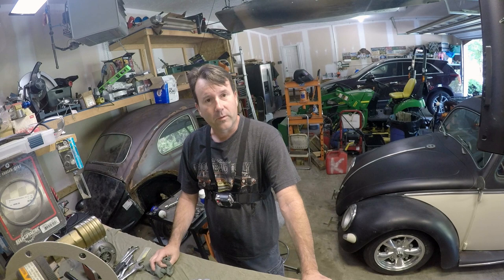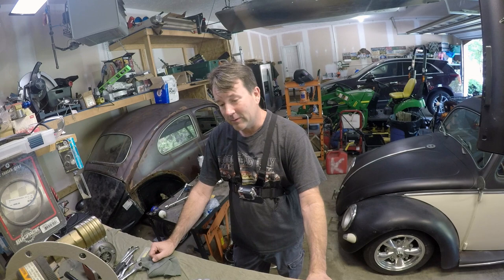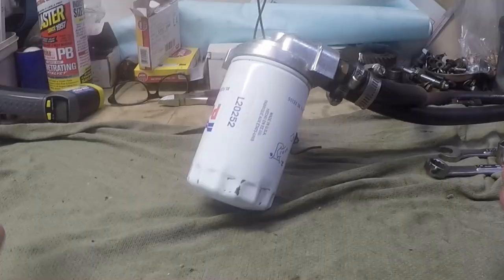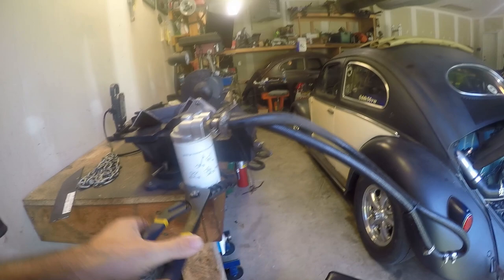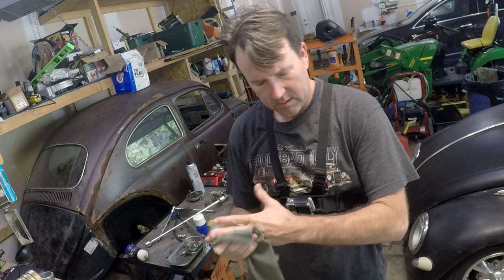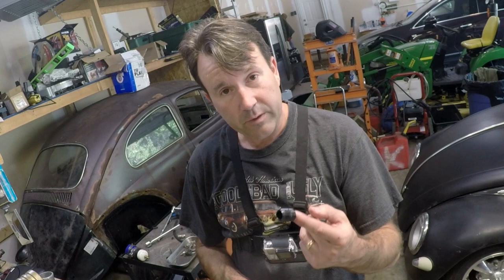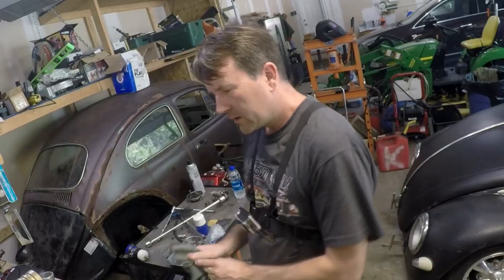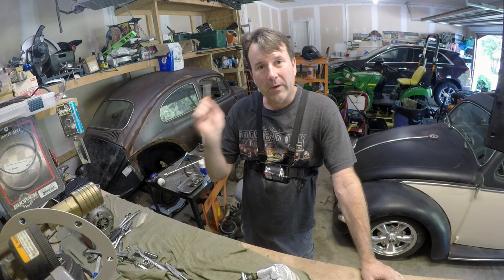Oil Filter relocation adapter (Don't be Like Me!)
Please! don't be like me. I had a self inflicted issue with my oil filter relocation adapter and here I tell you what I did.